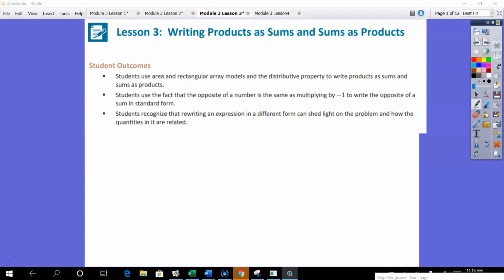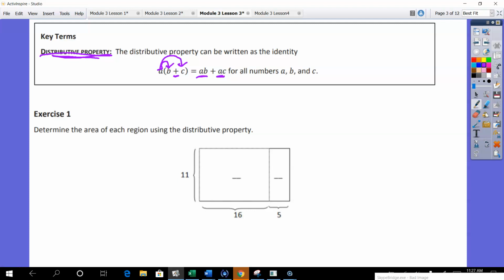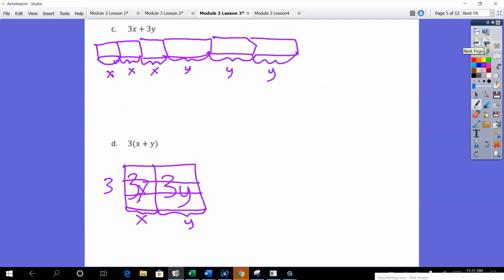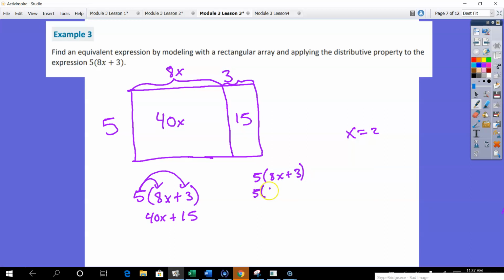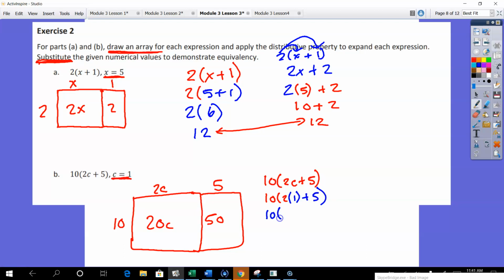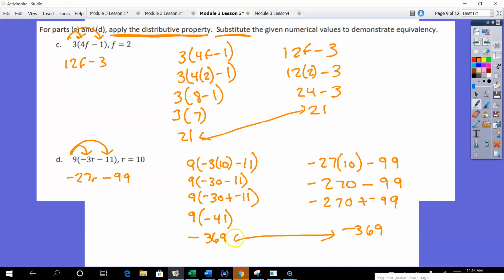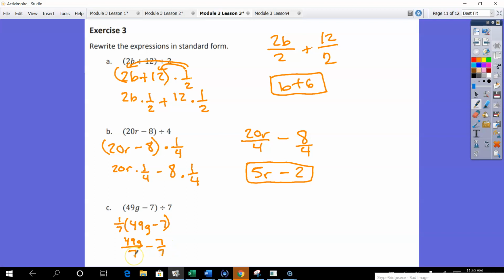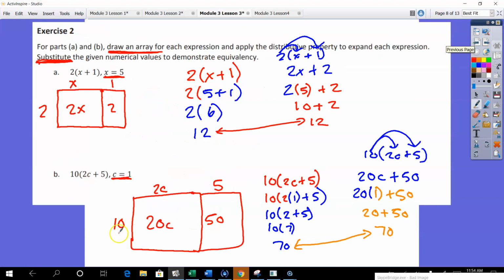Module 3 lesson 3